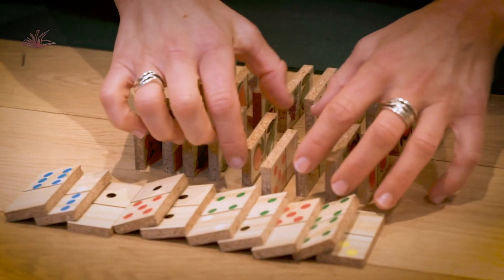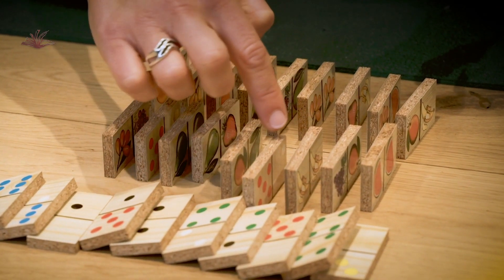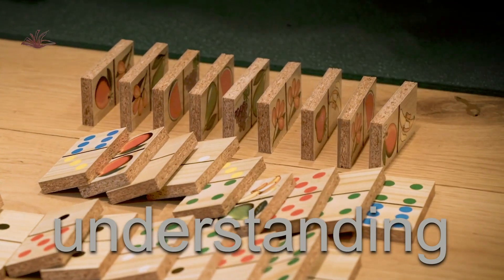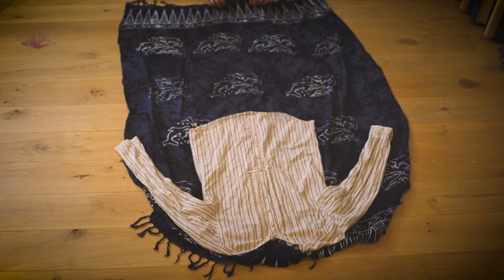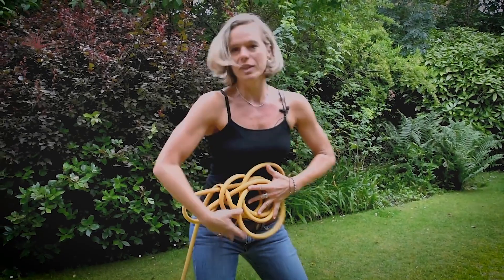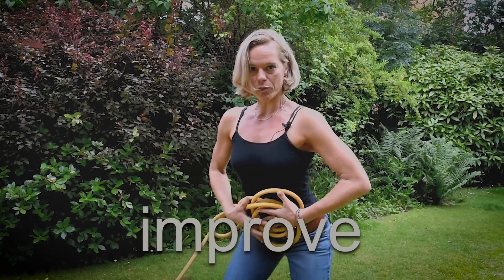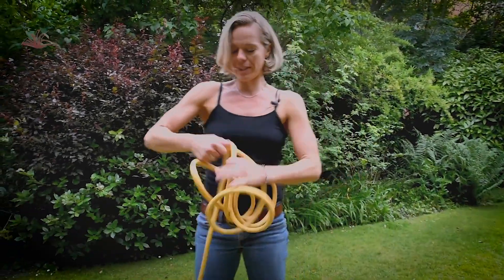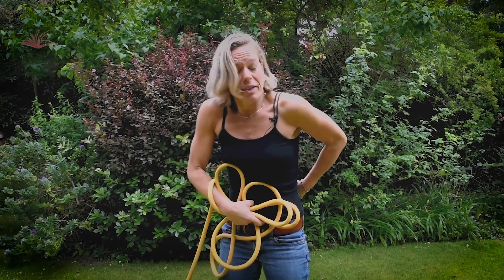INSIDE LOOK - Tangible anatomical learning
A snapshot of what the Bodylistics® platform can offer the curious and studious. Our unique platform offers hundreds of on-demand videos tailored to your specific needs including injury mentoring, movement coaching, NLP for bodies, somatic integration, and physical consultancy.

Up for learning more? Here’s your hub of “bringing it all together”; you’ll find longer and more in-depth explanations under Learning Corner, and quickies via the Glossary.
- Learn more about Movement Principles
- Explore and play with Biomechanics Principles
- Discover a myriad of extra helpful Body Goodies
An ever-growing library of instructive videos, some already shown under the other pillars, but mostly you'll find exclusive must-know-nuggets for the learning geeks

to find out more

Bodylistics® is a unique platform of offering 22 hours of essential content across 326+ videos tailored to your specific needs.